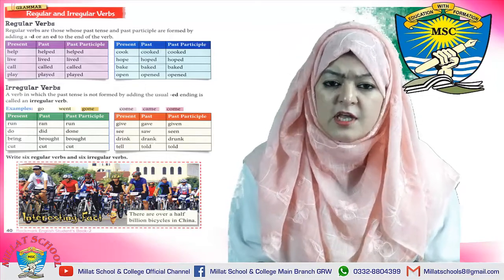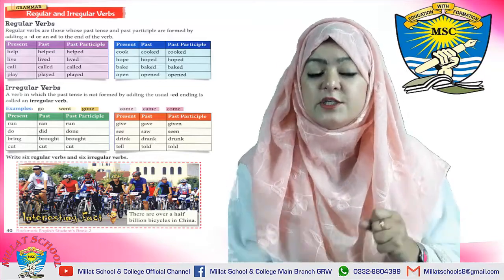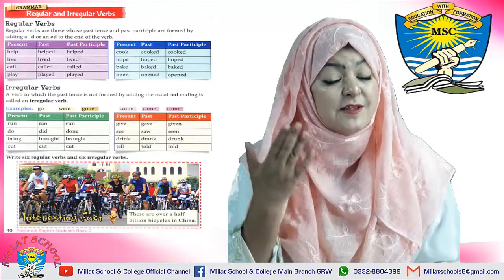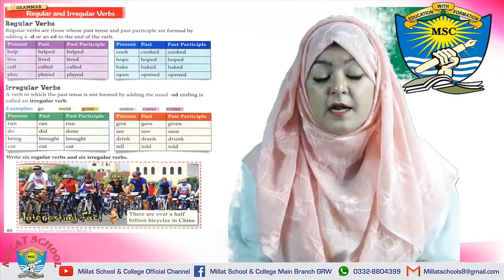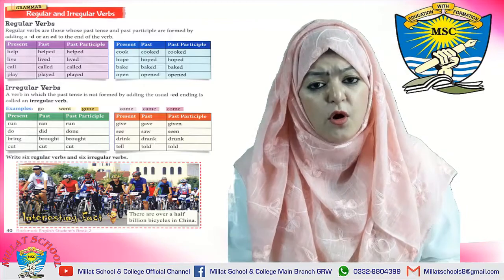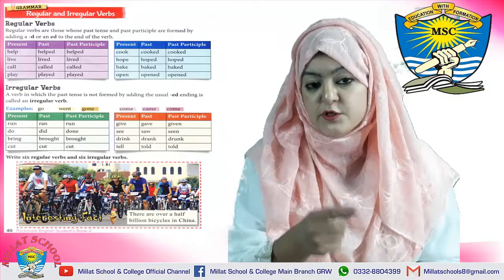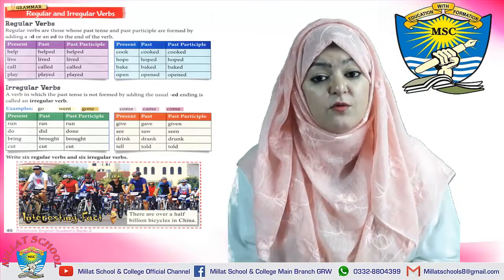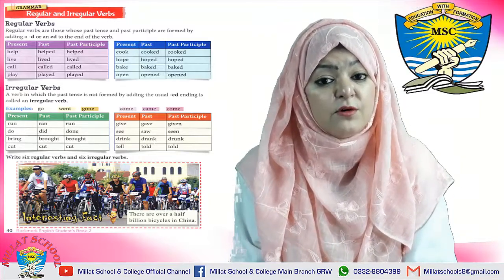English Comprehension | Class 2 | Unit # 7 | Page 40 | Lecture 27 | Millat Schools GRW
In this video Rockmark student's book II lesson # 2 (Exercise) has been taught. An extremely signification concept of grammar (verbs) has been taught in this lecture. three forms of verbs are explained along with the regular and irregular verb's illustration.